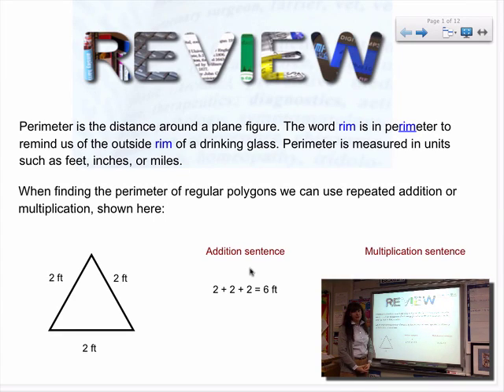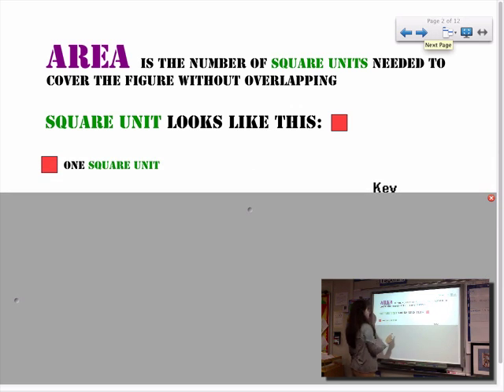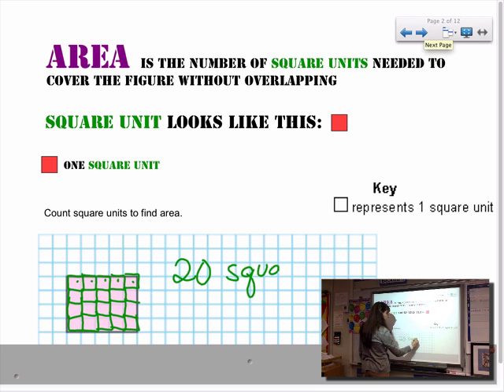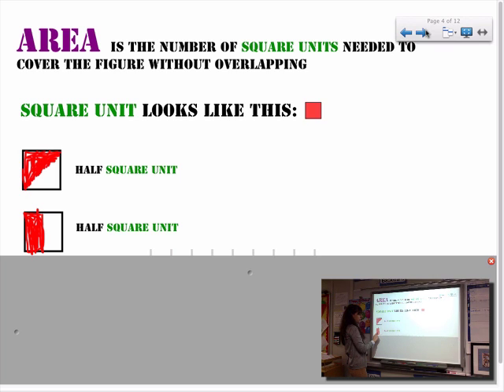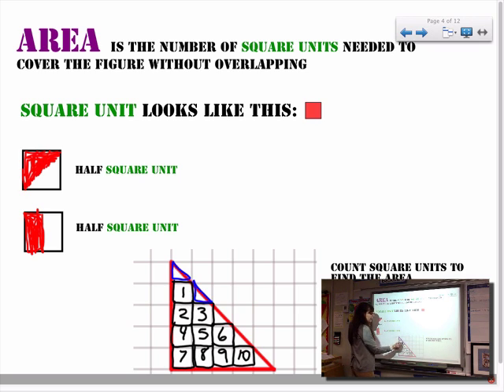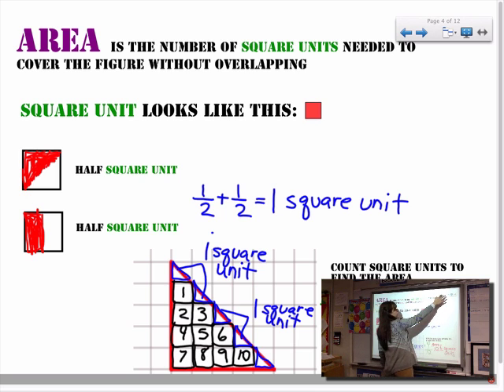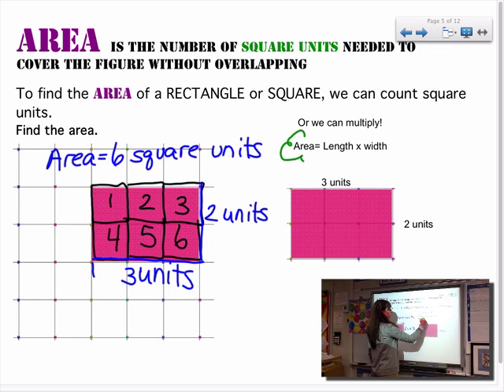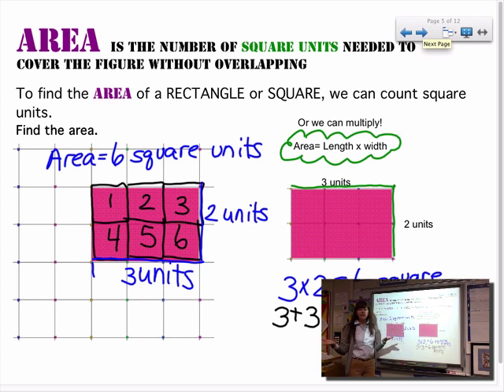area screen flow 1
Area is the number of square units needed to cover a plane figure without overlapping.